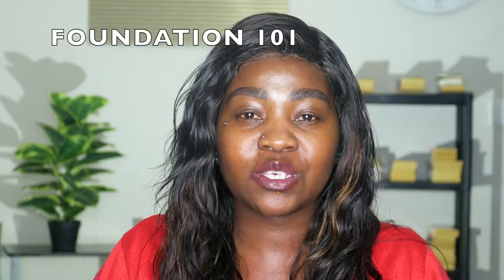BLACK GIRL'S GUIDE TO FOUNDATION 101| SHADE MATCH | HOW TO FINESSE | APPLICATION | BEGINNER TIPS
ANSWERING ALL YOUR QUESTIONS REGARDING FOUNDATIONS. HOW TO SHADE MATCH, APPLICATION, AND HOW TO FINESSE FOUNDATIONS TO MATCH ETC.

NAMIBIAN YOUTUBER